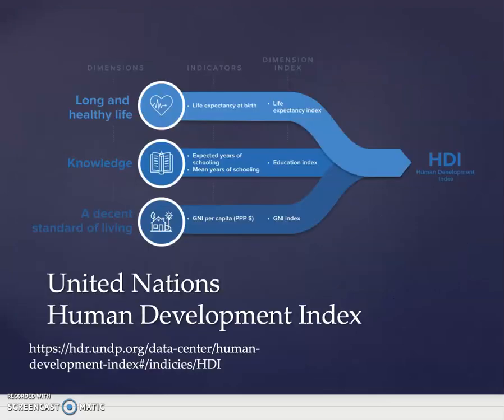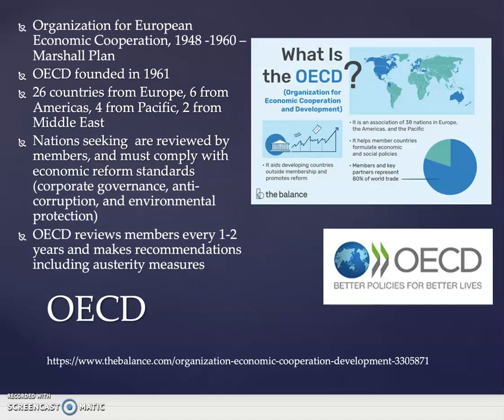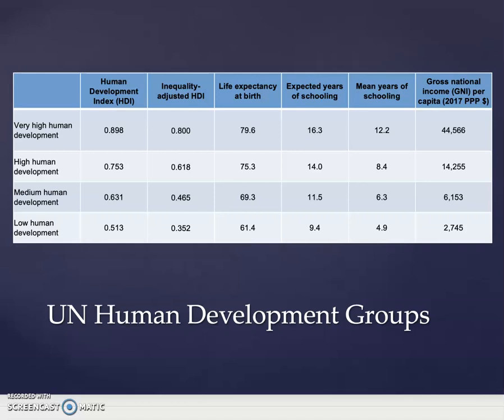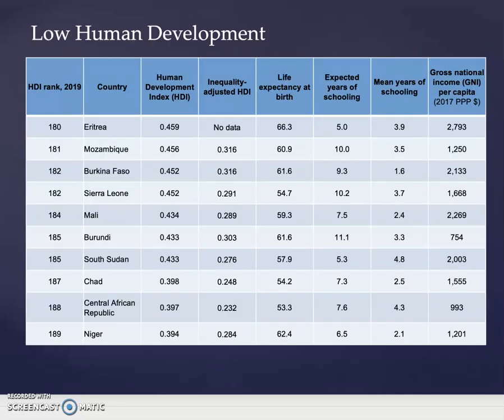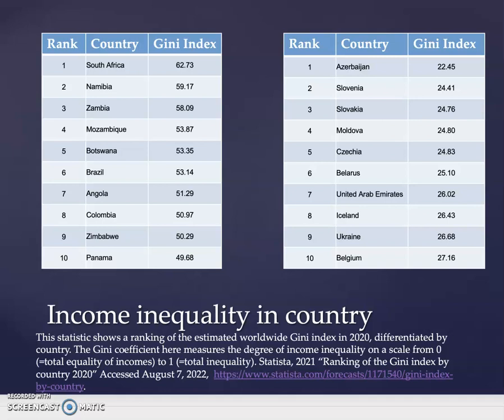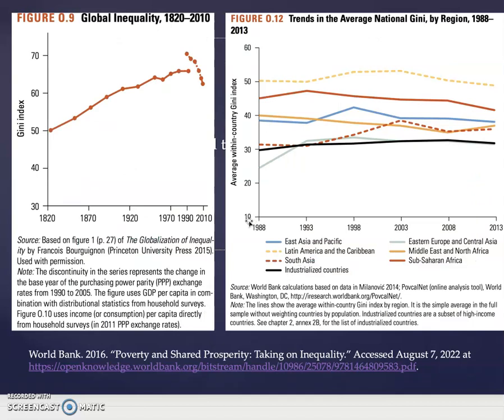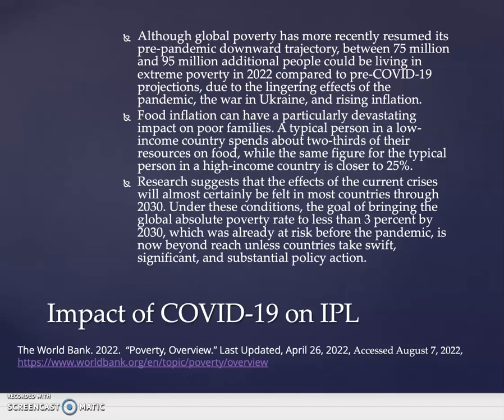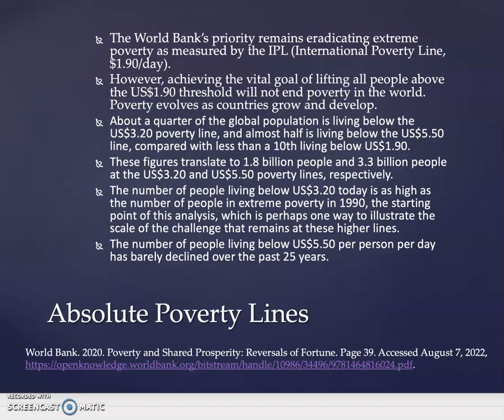Poverty and Wealth, part 2(a) of 3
A screencast for ANT 102, Anthropology and World Problems, at Commonwealth University of Pennsylvania (Bloomsburg, Lock Haven, and Mansfield Universities of Pennsylvania).  This screencast discusses measure of wealth and poverty at the international level with reference to the United Nations Human Development Index (including inequality adjusted HDI, education, life expectancy, and purchasing power parity), income inequality in country (Gini Coefficient/Index), and absolute poverty as measured by the international poverty line (IPL at $1.90 USD/day), disruptions COVID-19 had on making progress on lowering the IPL, and other poverty lines ($3.20 and $5.50/day).

Sources:
Amadeo, Kimberly. 2022. "The OECD and Member Countries: How the OECD can help you." The Balance, Accessed August 6, 2022. updated January 07, 2022

Investopedia. 2022. "What Is Purchasing Power Parity (PPP)?" Accessed August 6, 2022. updated March 2, 2022.

Schaeffwer, Katherine. 2020. “6 facts about economic inequality in the U.S.”

United Nations. 2022. Human Development Index, Accessed August 6, 2022,

World Bank. 2020. Poverty and Shared Prosperity: Reversals of Fortune. Page 39. Accessed August 7, 2022,

The World Bank. 2022.  “Poverty, Overview.” Last Updated, April 26, 2022, Accessed August 7, 2022,

World Bank. 2016. “Poverty and Shared Prosperity: Taking on Inequality.”